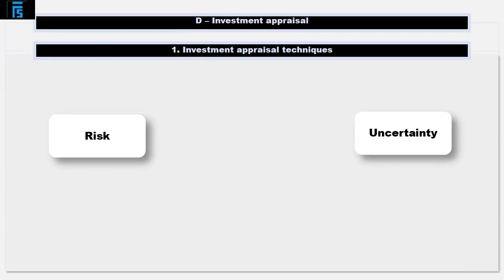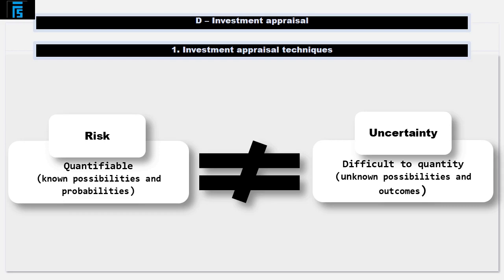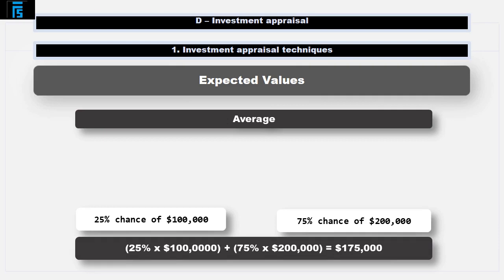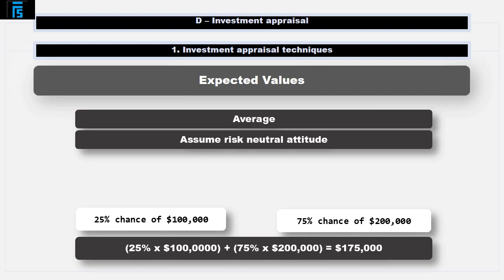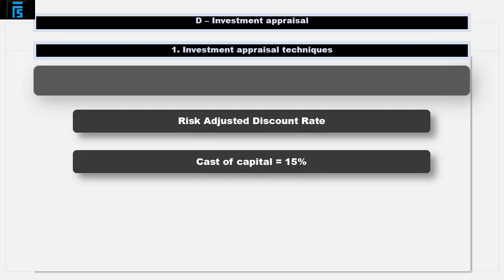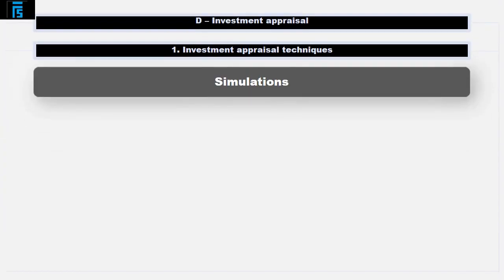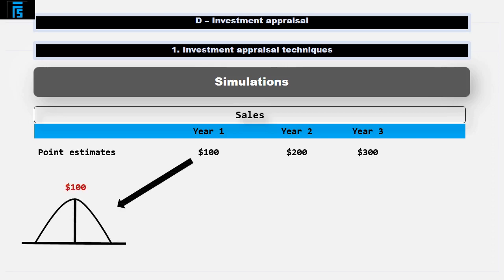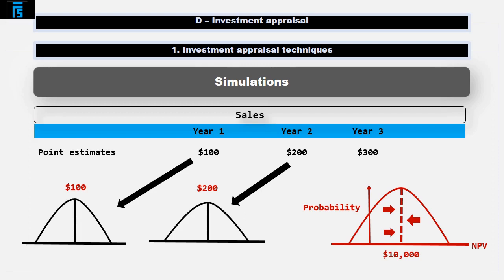ACCA F9 - Risk and Uncertainty